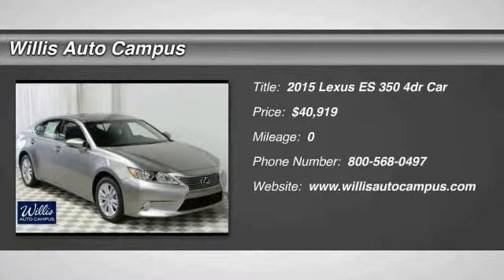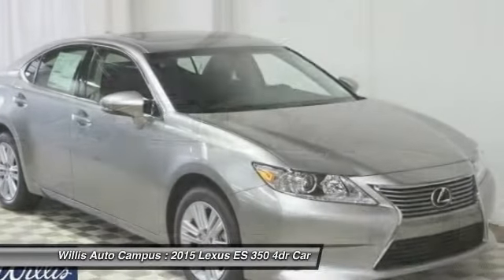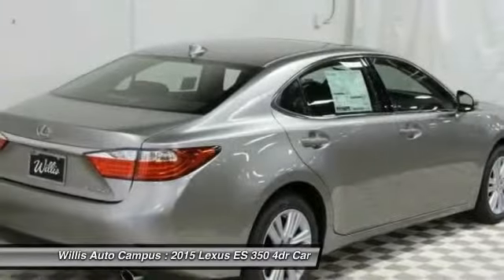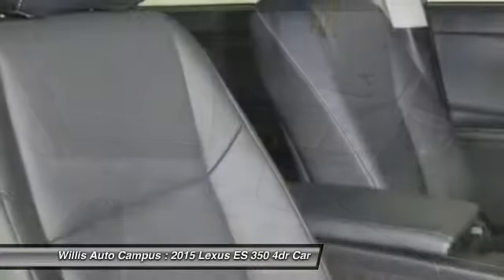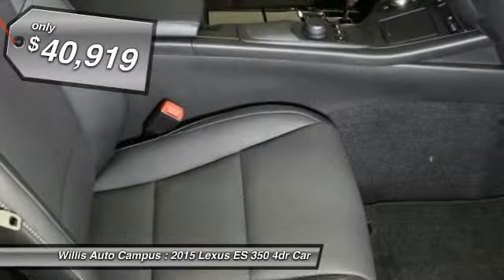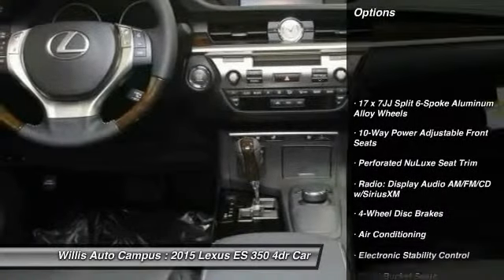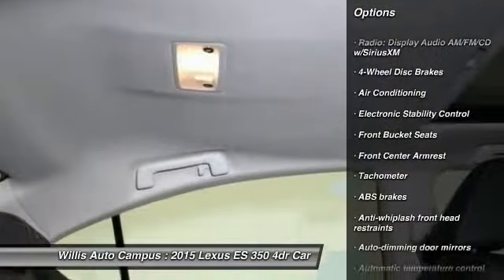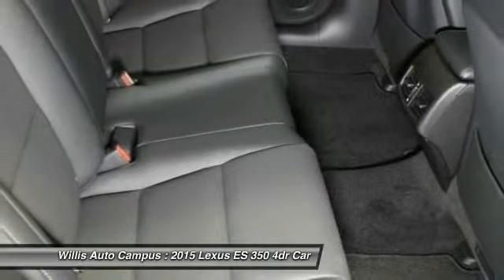2015 Lexus ES 350 Des Moines IA L15E177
2015 Lexus ES 350  - $40919

2121 NW 100th St.

You'll love this 2015 Lexus ES 350. This is a 4dr Car you'll want to take home. With 0 miles, it features Automatic transmission and an exterior color of Silver. Call and get in touch with Willis Auto Campus directly, and be the first to open the 4dr Car door today!